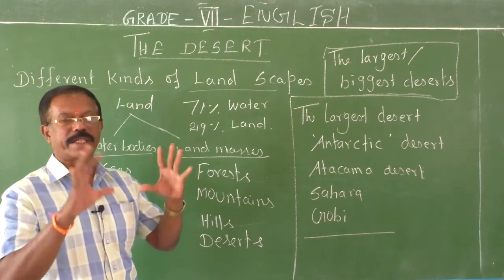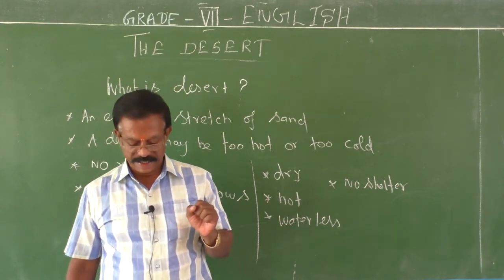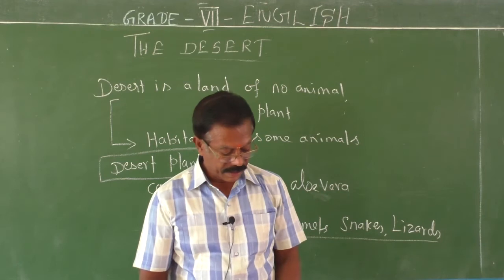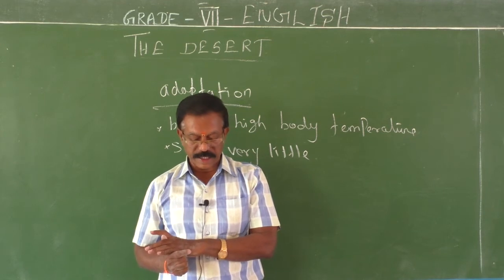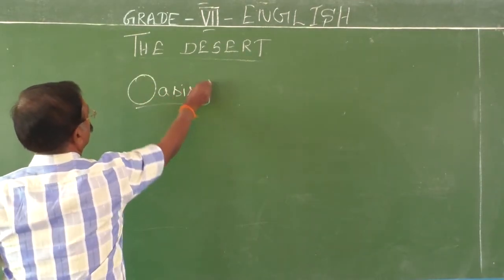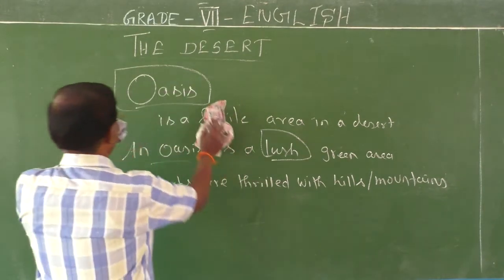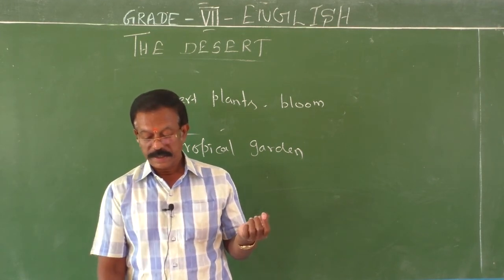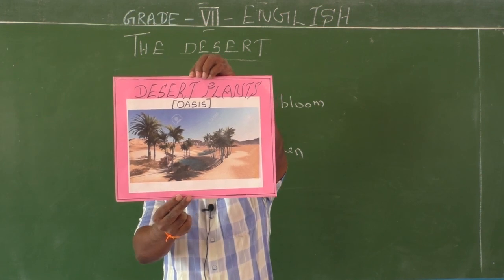GRADE VII ENGLISH